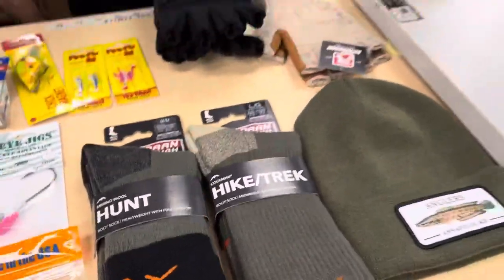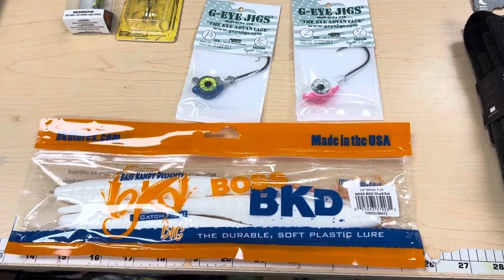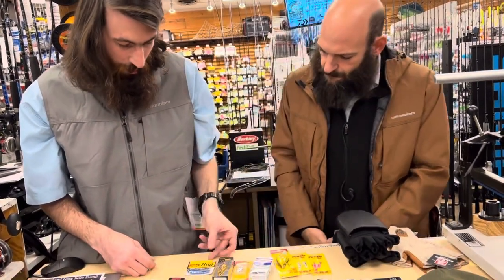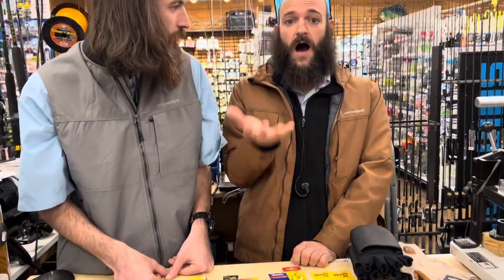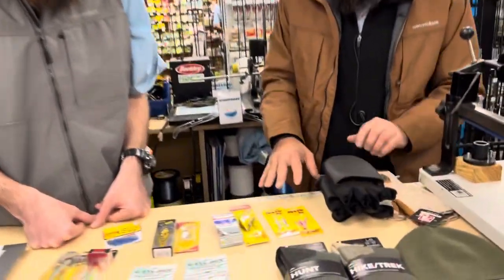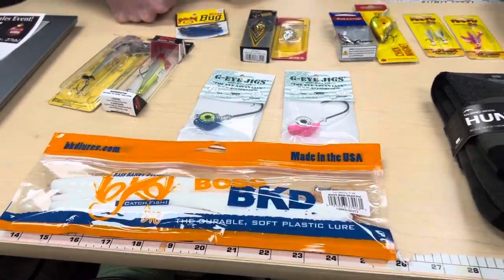Winter Fishing Essentials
Jimmy and Kyle show us their essential items for winter fishing, from the right lures to use to the gear to keep you warm and dry!